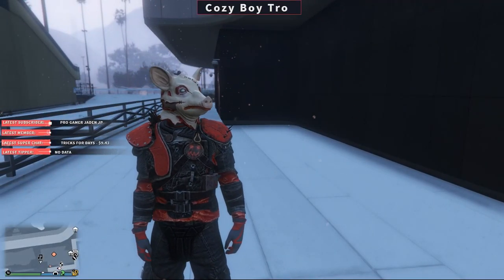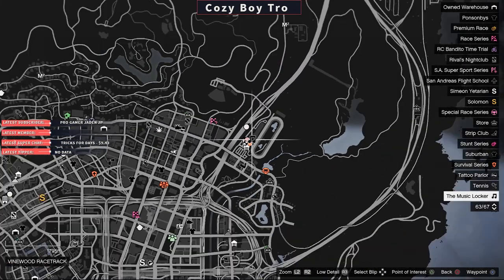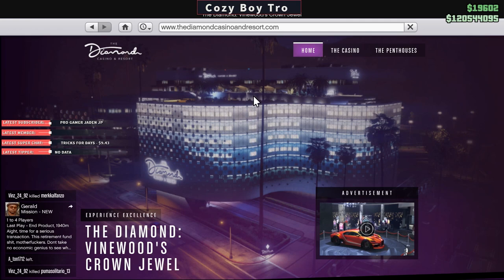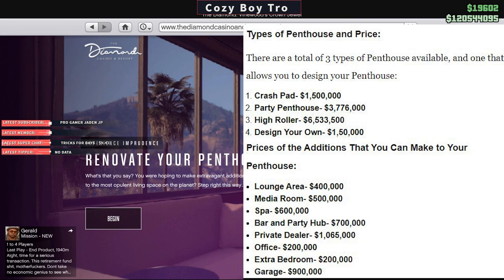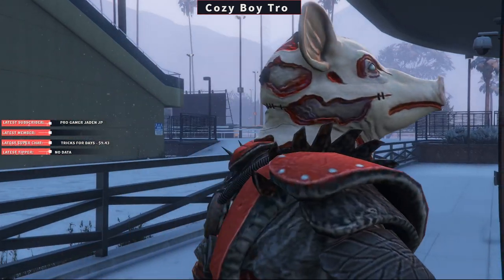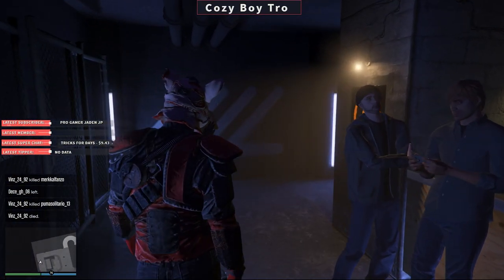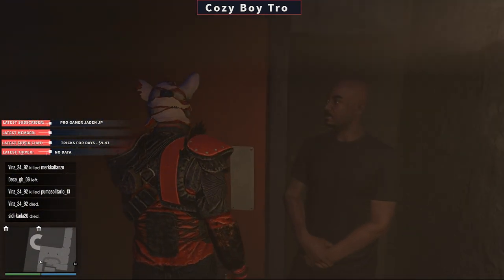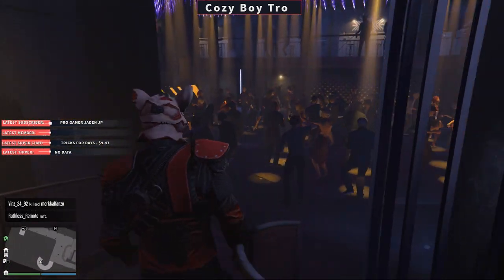GTA 5 Online - Where to find The Music Locker underground club | TRO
Where to find The Music Locker underground club in GTA Online

GTA ONLINE
The Music Locker is an essential part of GTA Online’s new Cayo Perico Heist, and if you’re wondering where to find it, we’ve got you covered.

Grand Theft Auto Online got one of its biggest ever updates on December 15, 2020. As well as an island map expansion and several new vehicles, it also introduced an exciting nightclub called The Music Locker.

The underground venue is described by Rockstar Games as “the greatest club that Los Santos has ever seen” and offers a new space for players to chill out with friends and enjoy music with “stunning visuals”.

The Music Locker is the latest nightclub to open in Los Santos.
The club will have a focus on house and techno music, and comes with its own radio station that you can enjoy wherever you are in the game.

It’s not just a party destination, though, as you’ll also need to talk to Miguel Madrazo at The Music Locker to kick off the new Cayo Perico Heist, which is at the center of the game’s new update.

Where is The Music Locker in GTA Online?
The Music Locker is located in the East Vinewood area of Los Santos, and can be found underneath The Diamond Casino and Resort. If you don’t know where that is, it will be indicated by a diamond on the map.

We’ve marked it on the GTA Online map below, if you need some help finding it:

The Music Locker is located underneath the Diamond Casino and Resort.
Rockstar has promised that The Music Locker will play host to a lineup of world-class DJs in the future; it opened with a set from Detroit legend Moodymann, and will soon welcome Berlin collective Keinemusik and producer Palms Trax.

As a bonus, if you own a Penthouse in The Diamond you’ll have access to table service in the VIP section of the club, where you can “share a table with the Los Santos elite and spill drinks on some very expensive shoes”.

For the latest GTA Online guides, news and leaks make sure you visit our dedicated GTA hub.